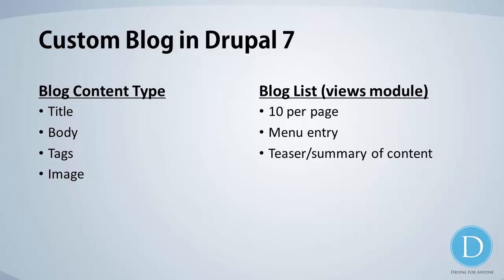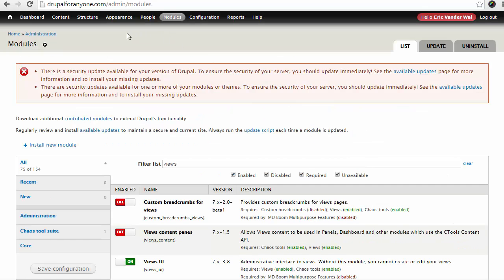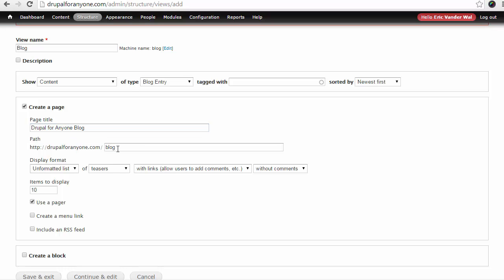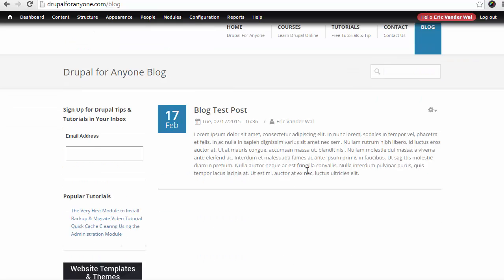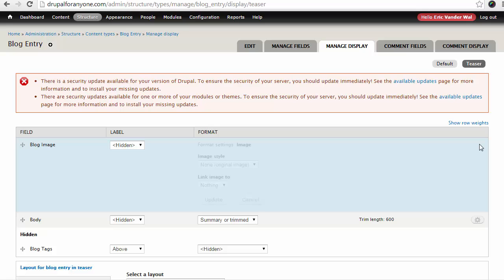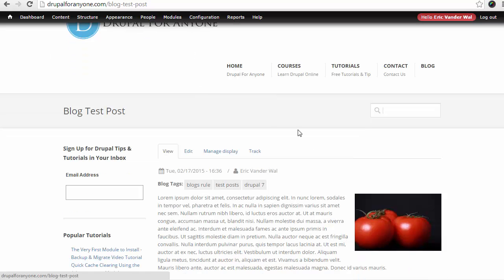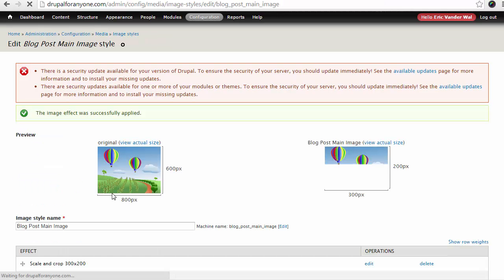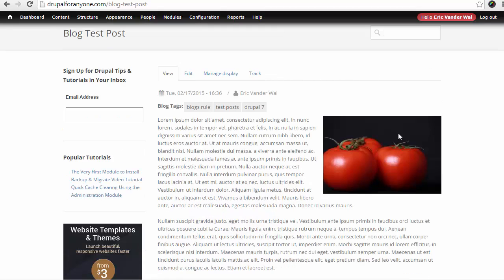Build Your First Blog in Drupal 7: Part 2 - Using Views and Teasers